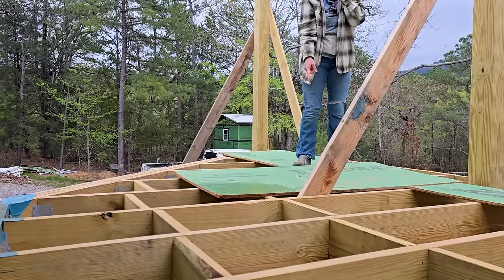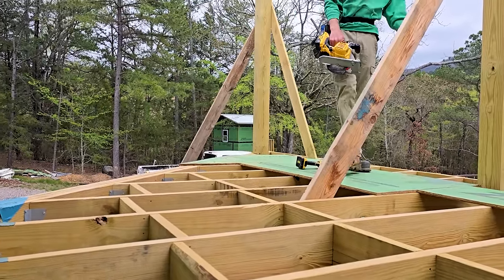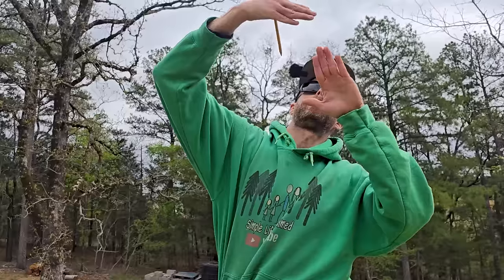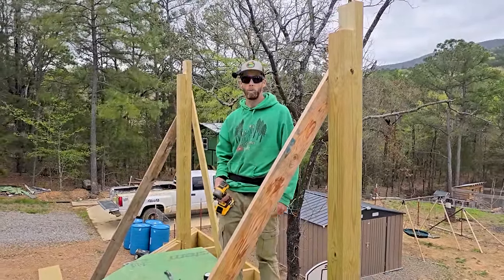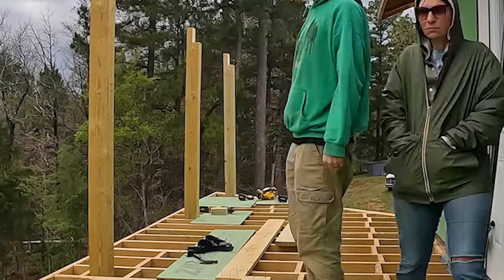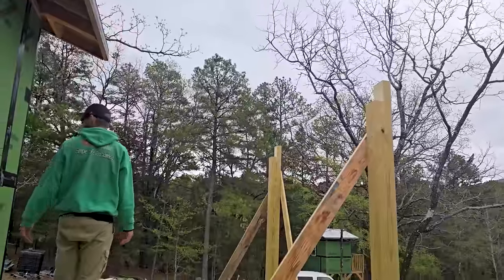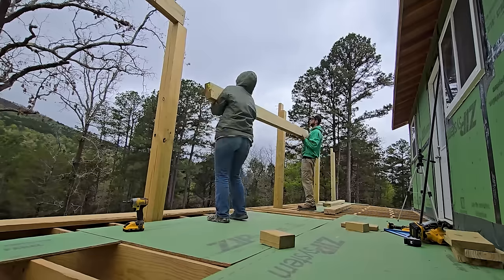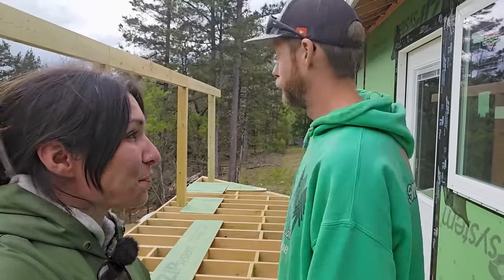Trust The Process| Building Our Deck/Cabin Roof | You'll See Our Vision For Our New Homestead Build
Trust The Process, You'll See Our Vision In The End| Building Our Deck/Cabin Roof | New Homestead

*DID YOU KNOW?!?!* - We have a 2nd Channel  @Real Talk with SLR   Where we take you RAW Unedited behind the scenes, answer your questions from the comments section, and talk about everything and nothing.

New Videos Posted Regularly!
LIVE CHATS Every Wednesday at 7pm

*Amazon Wish List:*